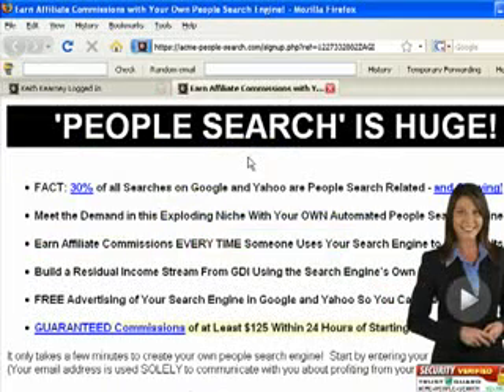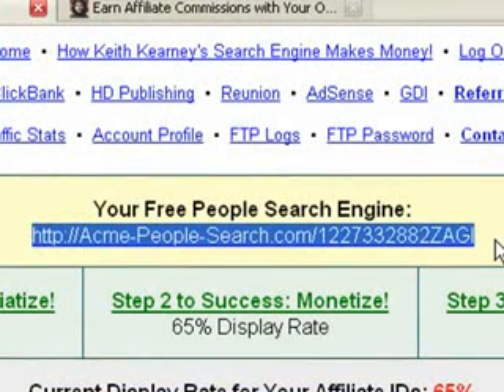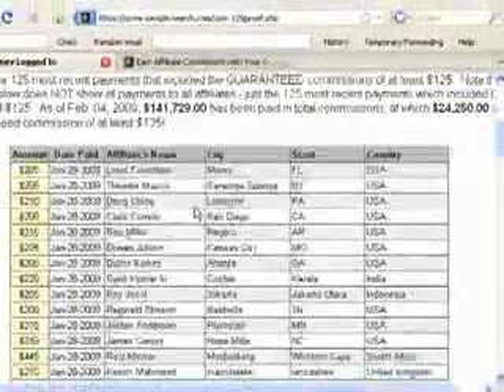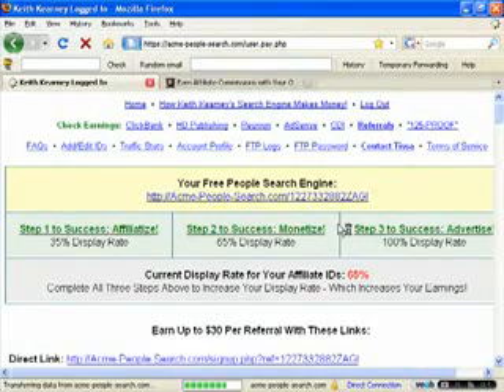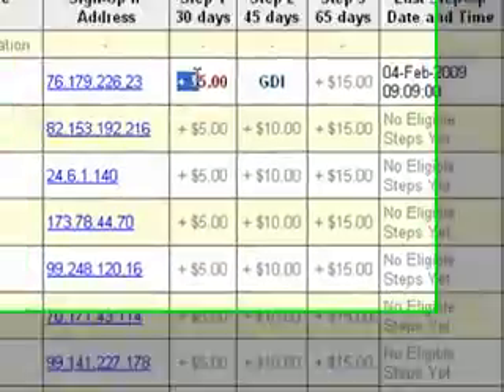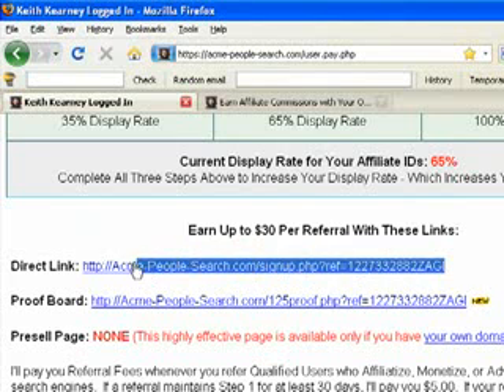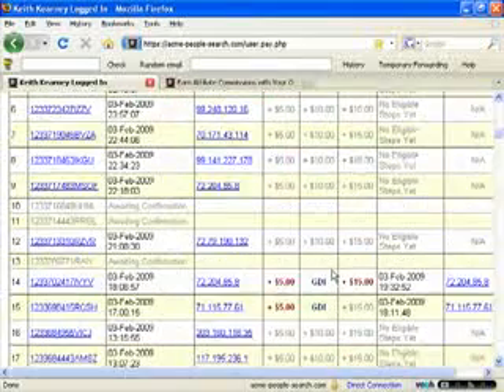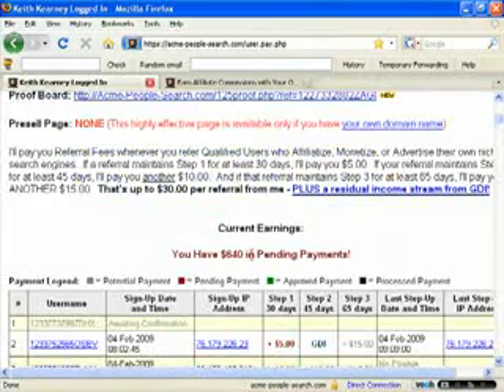[Make Money Online] FREE! (Work From Home) Part-Time $3,000 Per Month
[Make Money Online] FREE. Work From Home Part-time. No selling Involved. There are already hundreds of home workers world wide! This is the next ting in "making money online". No spending, no investment! This is a Youtube Video that is all about "Make Money" Using funny Extremely funny Easy Ways To Make Extra Money Online. online money making strategies is to use Google's AdSense and or to use Google's AdWord programs. Each of these programs has the potential How To Make Money Quick With Google Adsense Many people think its hard to make but people are making money 1000 Real Millionaires Reveal Their Top 13 Success Secrets Seeing business opportunities. The Fast Way to Riches Finally Revealed Viral Videos product ebook dvd recording internet marketing myspace google adsense making money cash online business affiliate Video money, on cash online business millionaire opportunity expert reveal Make Money Online Millionaire Marketing Secrets! Now, before I reveal how you can grab your personal copy of this amazing, earn using what these experts reveal How to Make Money Online using MySpace (Youtube Video) internet marketing myspace google adsense making make money cash online business youtube video opportunity expert reveal how-to-make-money-online internet myspace adsense making make money cash online business youtube video fast easy free best way to make money online with reviews tips and tutorial opportunities